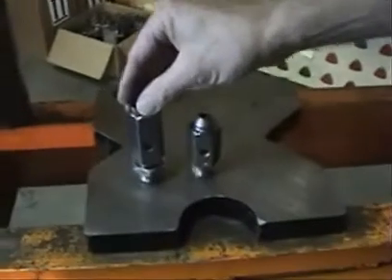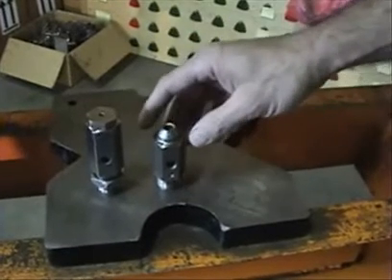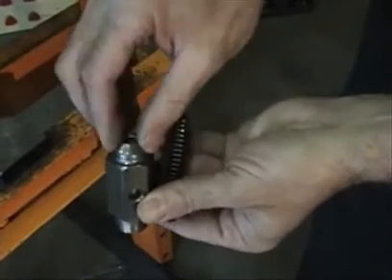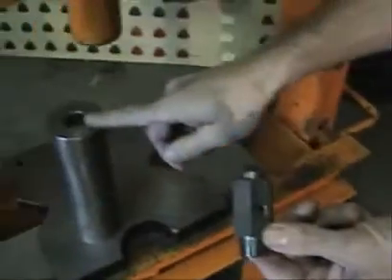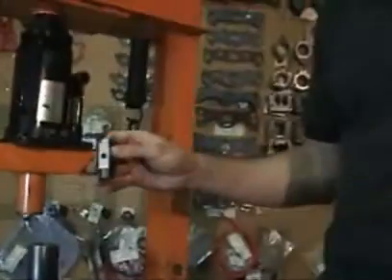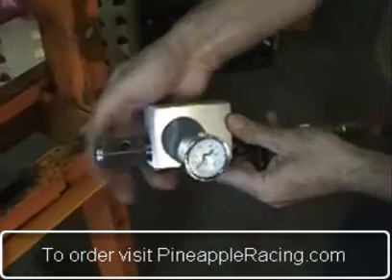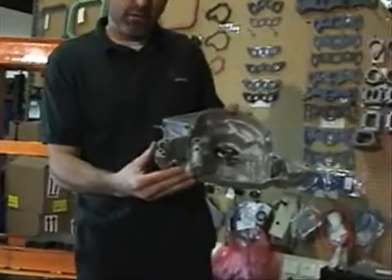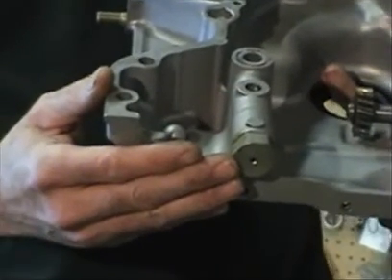How to increase oil pressure with the Rear Oil Regulator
Rob Golden from Pineapple Racing, shows you how to increase your oil pressure using the rear oil regulator.